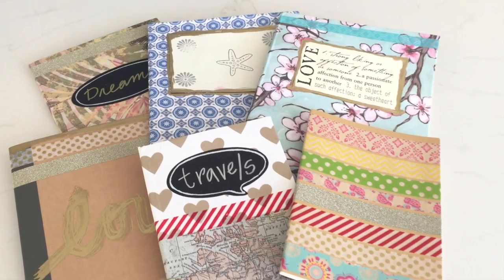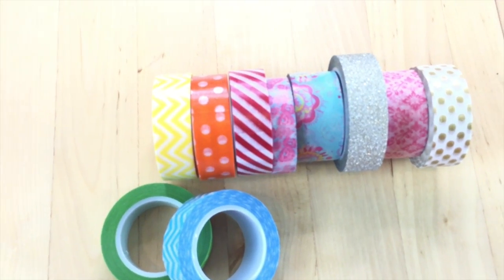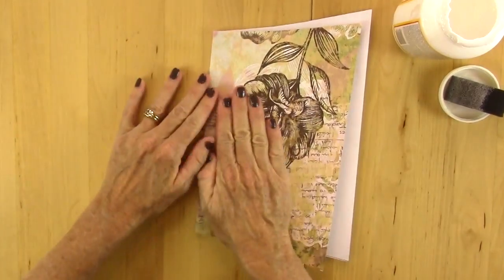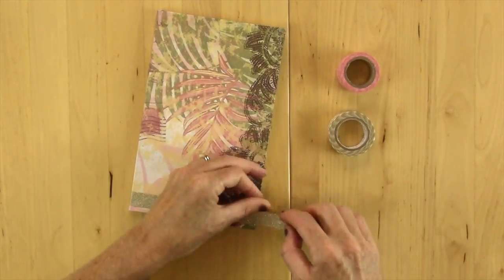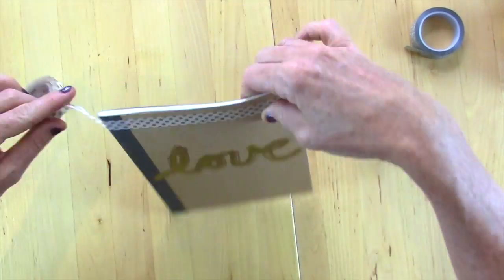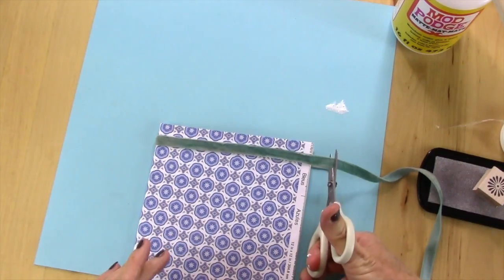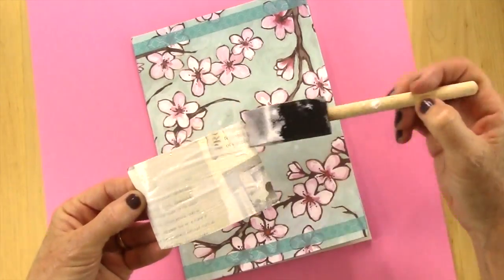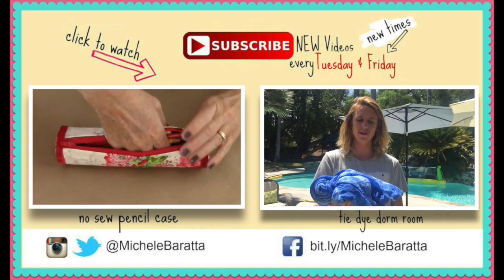DIY School Supplies | Anthropologie Inspired Notebooks | Michele Baratta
Learn to make customized notebooks using scrapbook paper.  So easy and so cute!!!